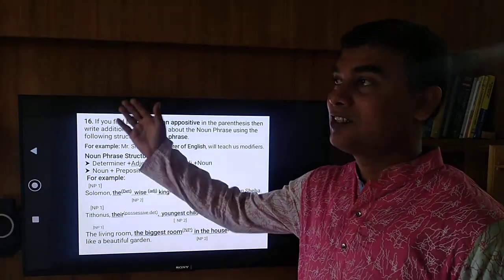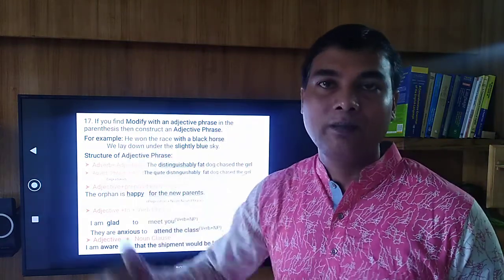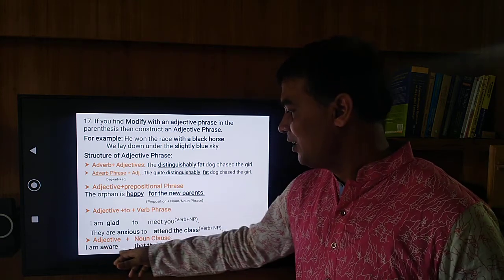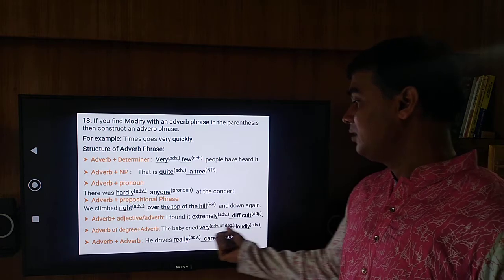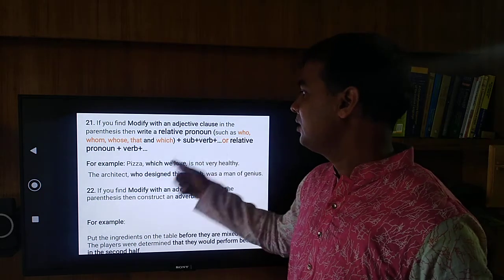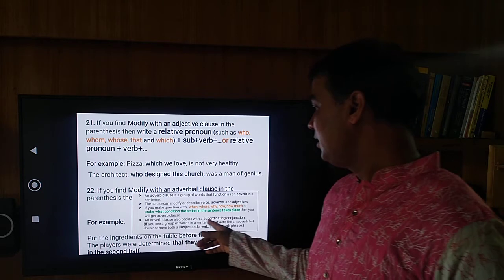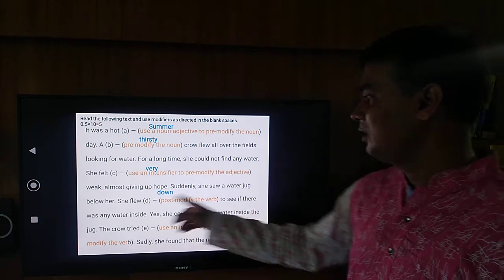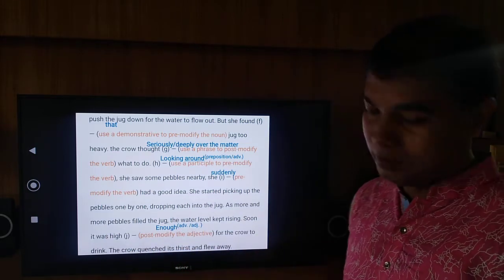Modifiers Class 5 of 5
Techniques of using Modifiers.